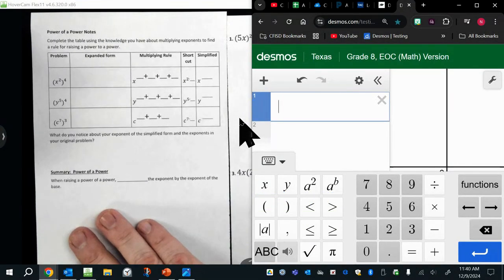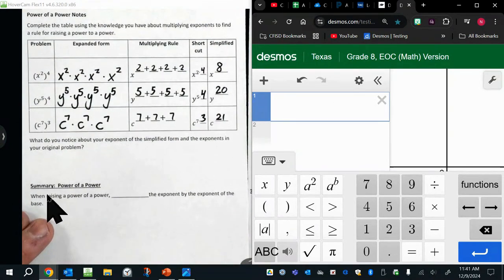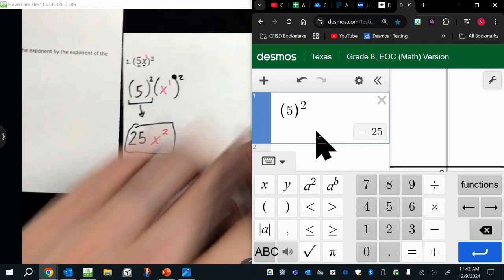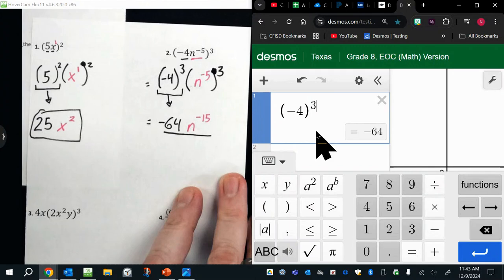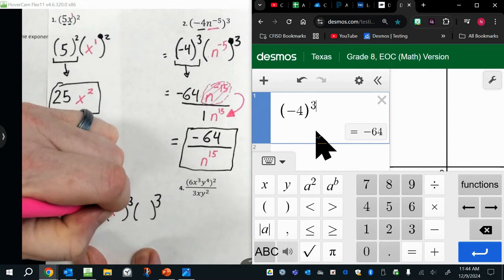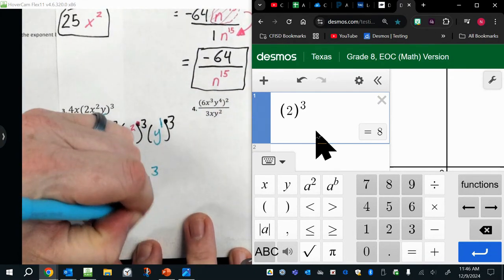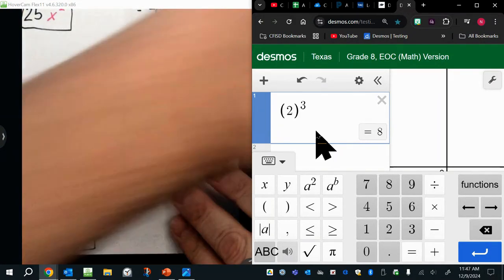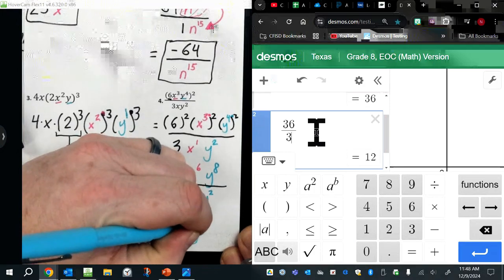Algebra 1 - Law of Exponents Power of a Power